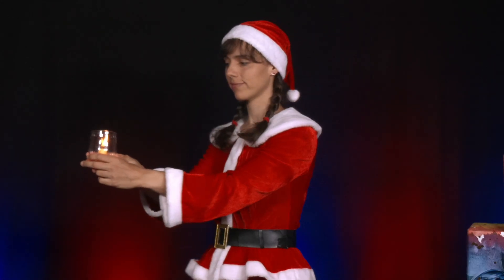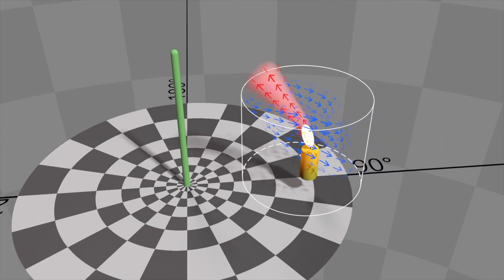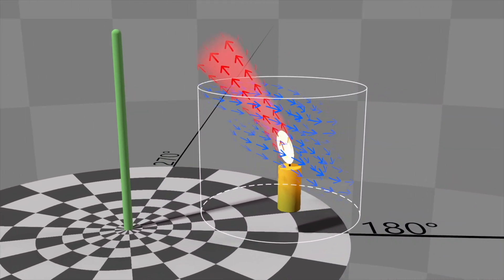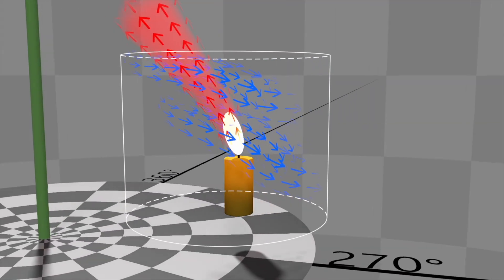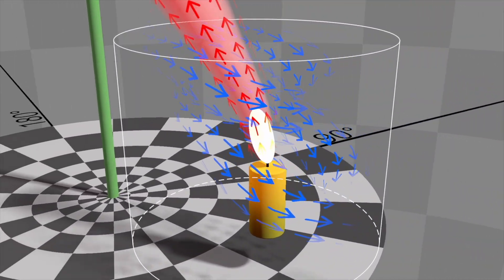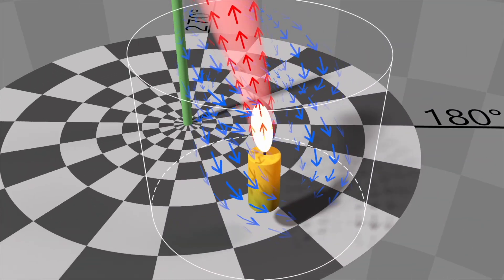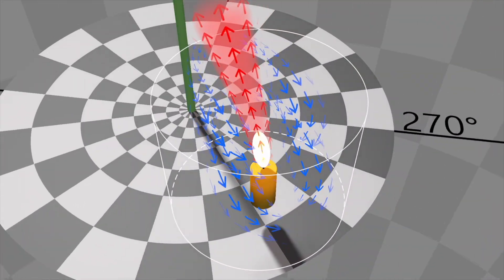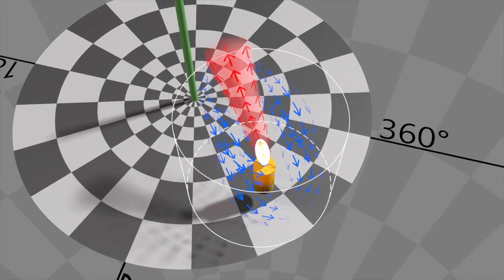PiA® - Physik in Advent 2025 - solution 22